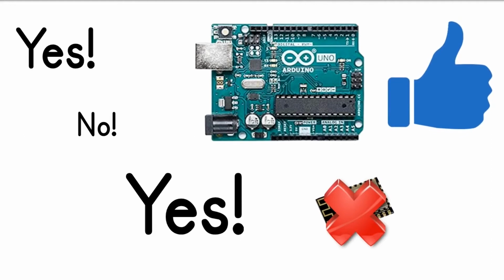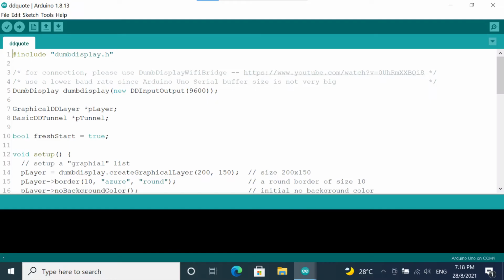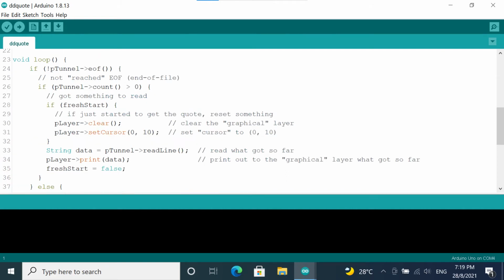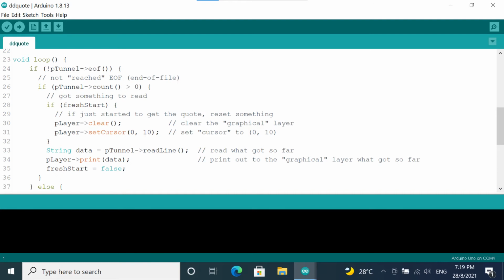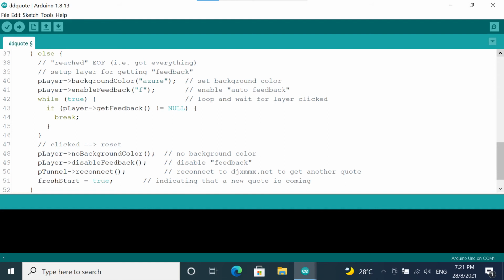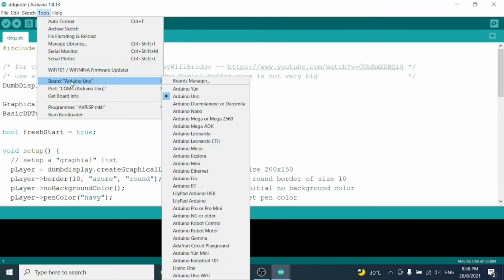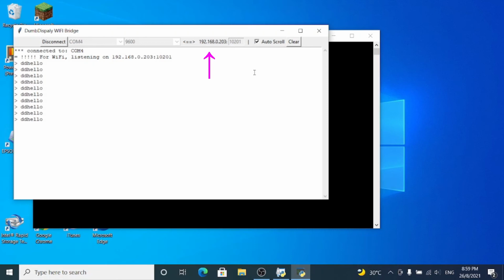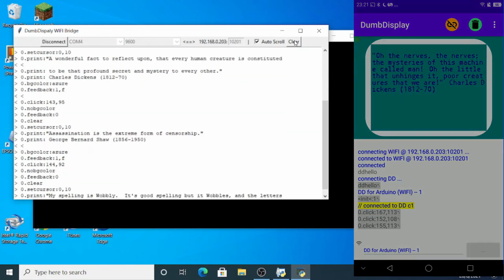Arduino UNO getting "quote of the day" with DumbDisplay via DDWiFiBridge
In this walkthrough,  I will show you how you can get "quote of the day" from the Internet, and display the data with DumbDisplay.